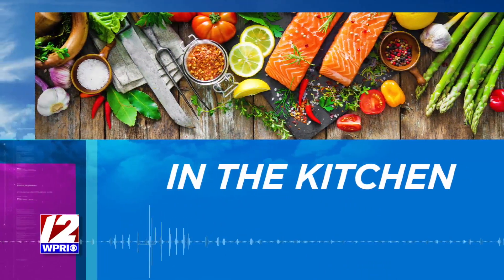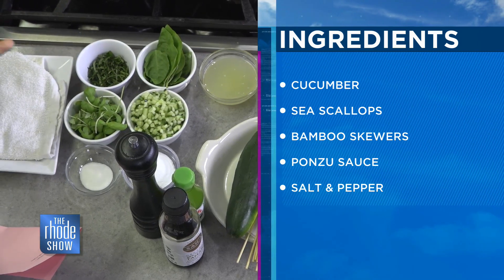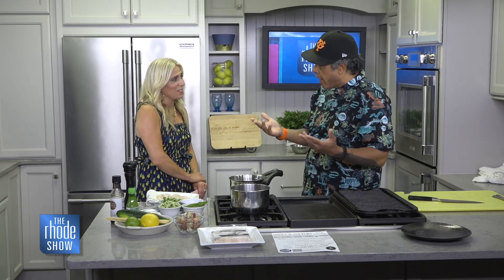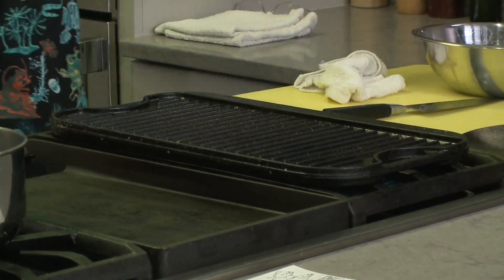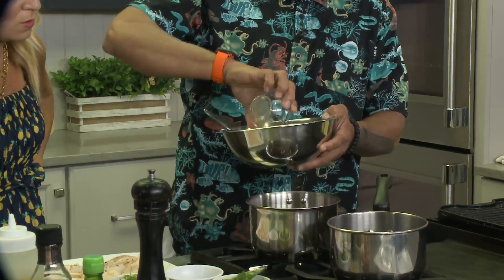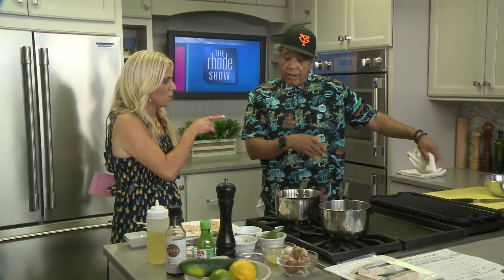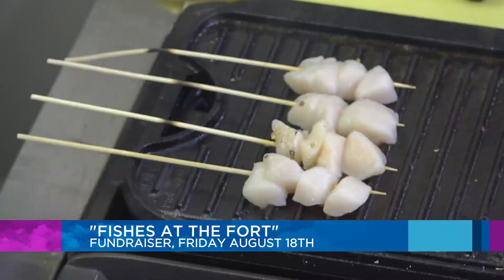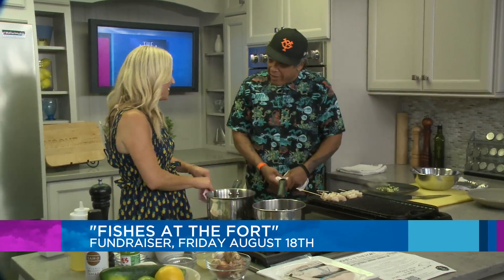In the Kitchen: Sea Scallop Skewer